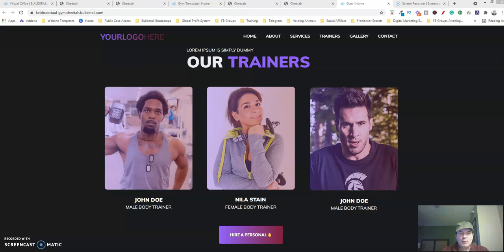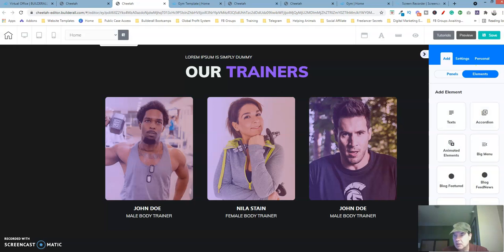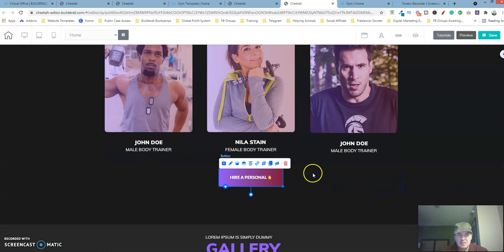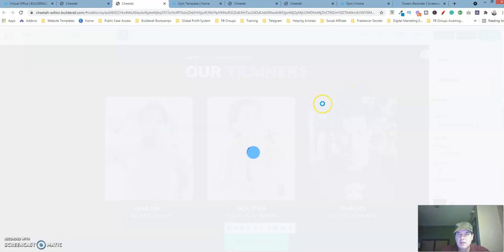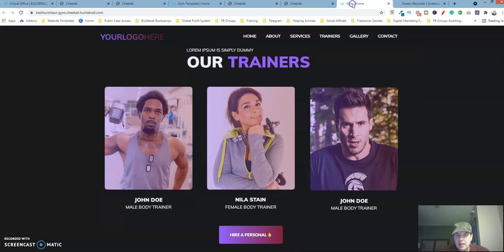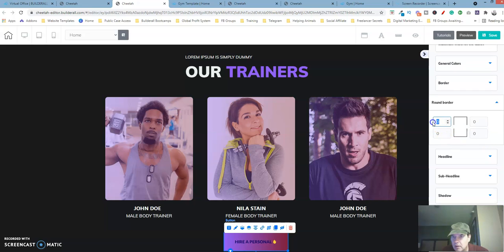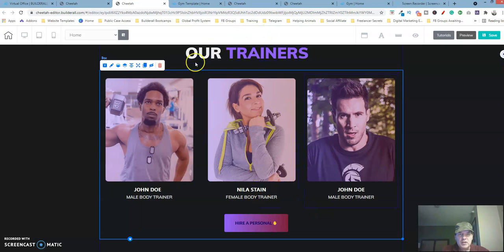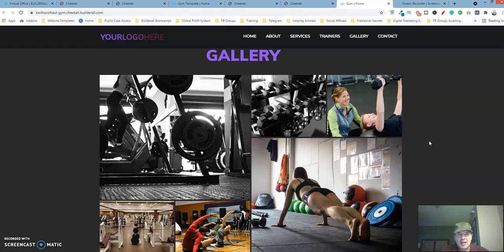How To Build A 1 Page Website Builderall Tips Part 17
This series of videos will teach you How To Build A 1 Page Website. You will learn the following web design and development skills:

Fixed Sticky Header
Anchors
Scrolling
Hover effects
Contact Email Marketing Forms
Panel Dividers
Animations
Social Media Bars
Mobile Optimization Tips

In today's episode, we will continue creating the trainer's panel/section. using the Builderall Platform and the Cheetah Builder
★FREE Digital Marketing Training★

➤  Tune into our FREE Training's daily and learn to use the tools to build a Digital Marketing Business Online

★BUILDERALL FUNNEL CLUB:★

Discover the ONLY All in One Website and Funnel Solution that Pays 100% Commission on the First Sale, Grows Your Residual Income and Has all the Tools You Need to Build a Digital Marketing Business Online

★BUILDERALL 14 DAY TRIAL:★